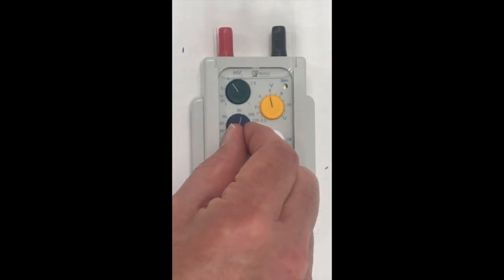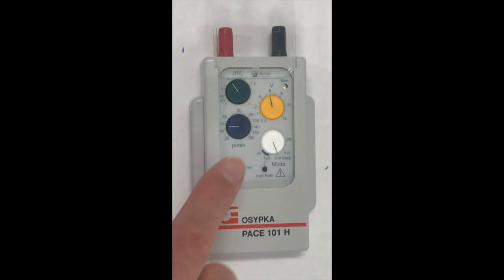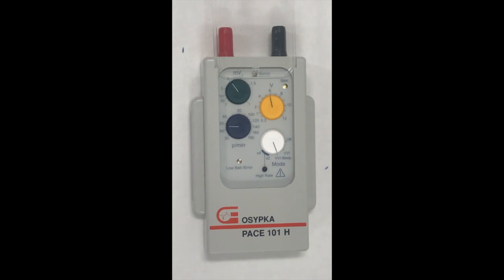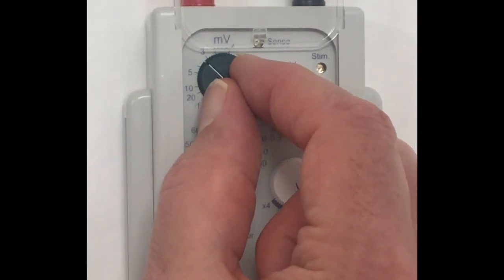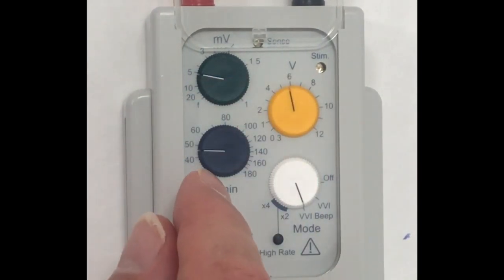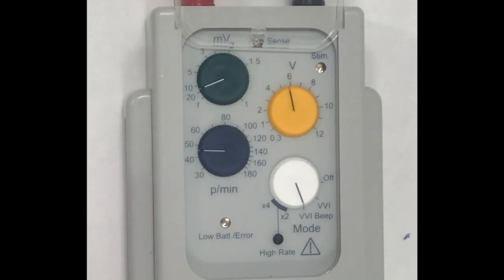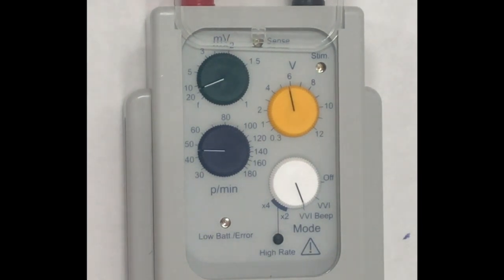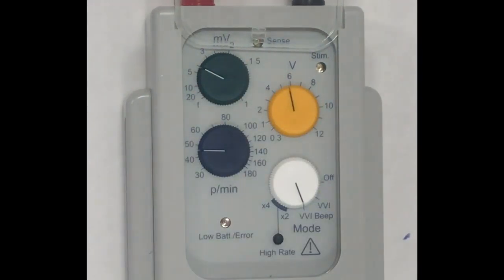OSYPKA PACE 101H - SENSING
Dr. Ian Rankin from Dot Medical Ltd provides instructions for checking sensitivity on the Osypka PACE 101H External Pacing Box